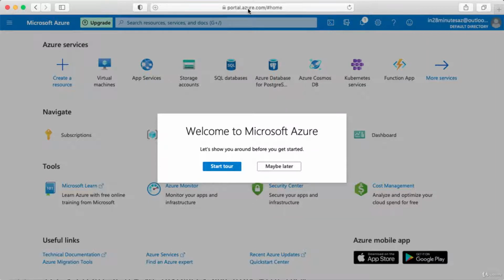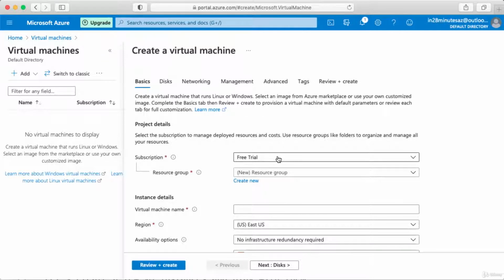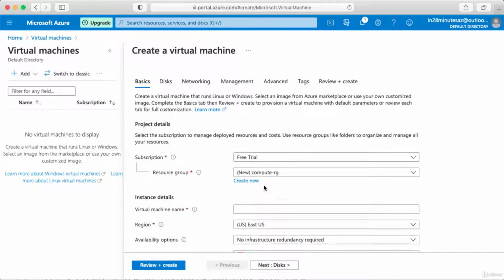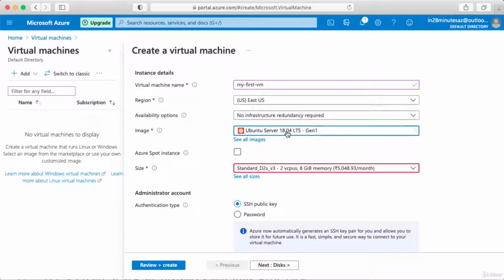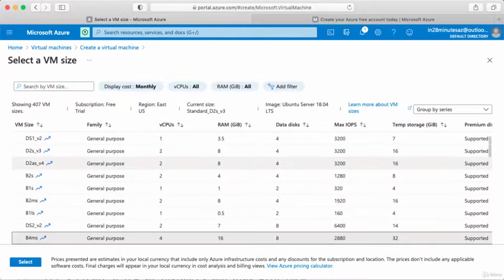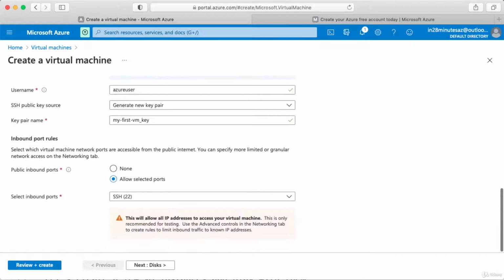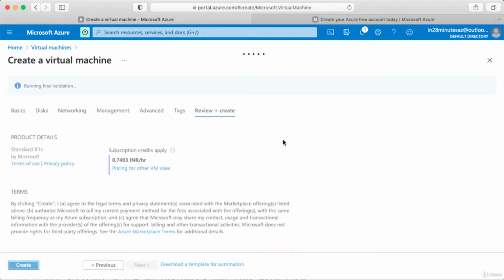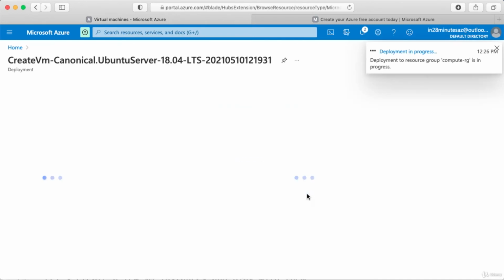10 Azure Certification AZ 900 Microsoft Azure Fundamentals